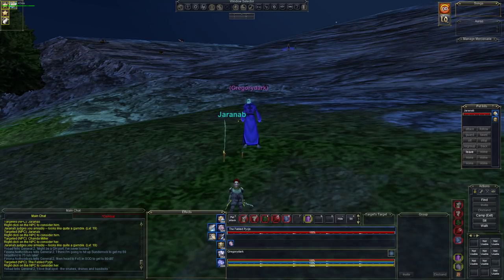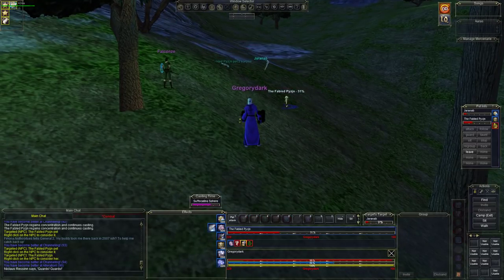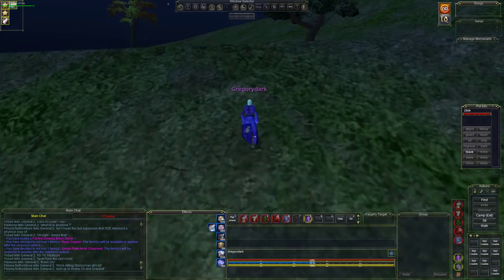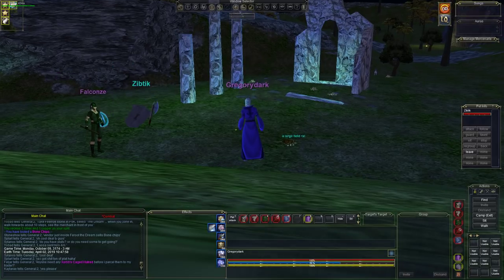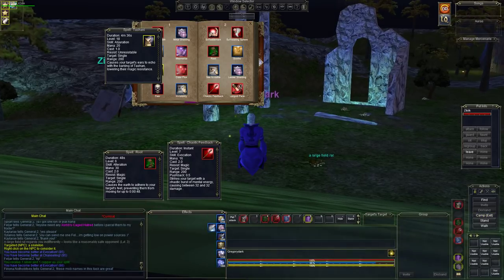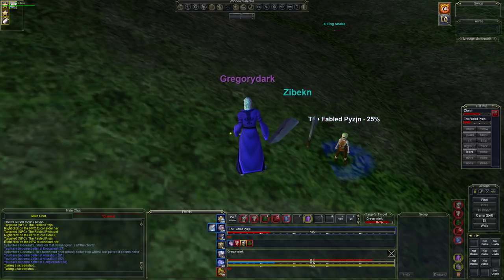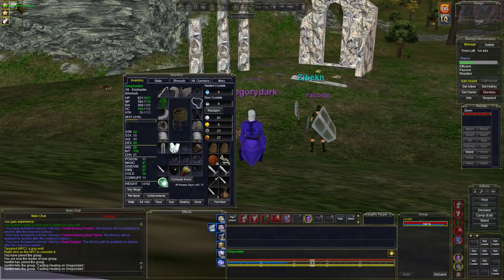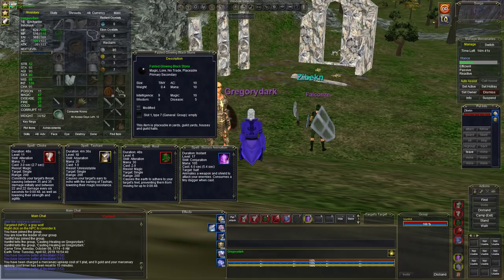EVERQUEST - HOW TO SPAWN THE FABLED PYZJN - Fabled Glowing Black Stone + 9 INT!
In this video I show you how to camp Pyzjn and The Fabled Pyzjn. Both are very hard to camp because of NPC/player killstealers and confusion over the spawn mechanics. Fortunately for us, we get her to spawn twice!

NOTE: you can also get the normal Pyzjn to spawn this way on TLP servers.

For just over one month starting at EQ’s anniversary (16th March - 26th April), all previous Fableds may spawn if your server has opened Gate of Discord or higher.